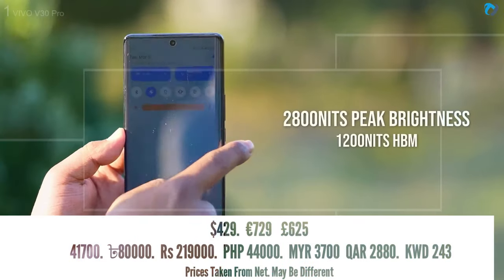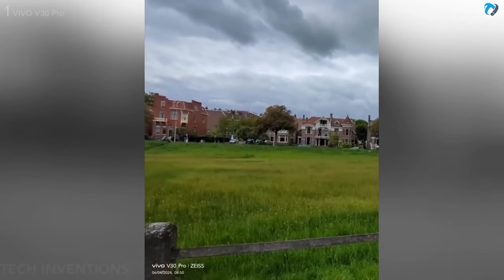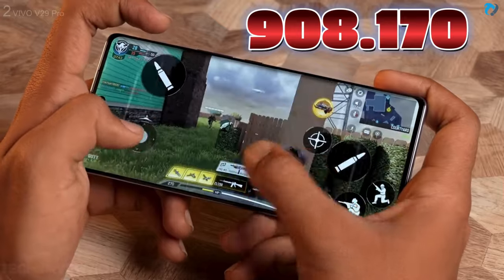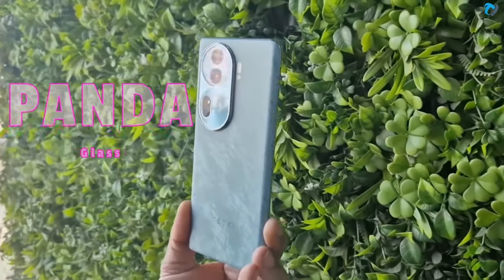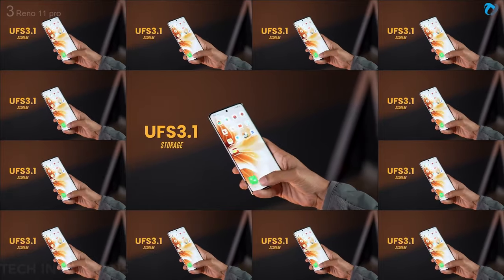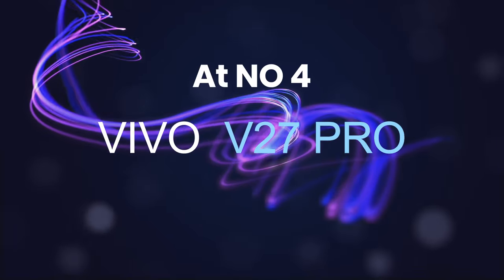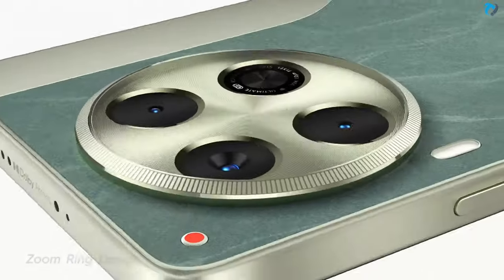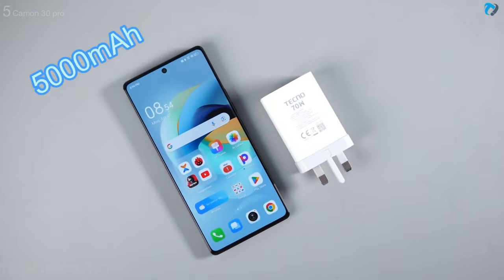TOP 5: Dimensity 8200 Gaming Killer Phones 2024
The MediaTek Dimensity 8200 sets the standard for highest energy efficiency CPUs, allowing users longer battery life, zero-lag apps, and fast frame rates in games.
Built for incomparable power efficiency using the latest TSMC 4nm process, the Dimensity 8200 takes battery life in premium 5G smartphones to the next level, while also infusing faster performance and incredible gaming experiences.
Performance cores
4x Cortex-A78 up to 3.1GHz
Efficiency cores
4x Cortex-A55 up to 2.0GH
Get the first mover advantage and stay in game for longer. The powerful graphics engine delivers faster frame rates in your favorite titles.
Here is The list of Dimensity 8200 Gaming Flagships 2024
NOTE : We Upload Videos On Daily Basic About Latest News and Latest Available Budget smartphones .
Agree with our list or did we miss any phones that you think should be included?
I Hope you enjoy this video'Please  Give your Support...
Video Highlight. ++______________________________________
0:00 - Tech Inventions
0:04 - TOP 1
0:07 - Best Vivo V Series Phone
2:16 - TOP 2
2:19 - Vivo V29 Pro
4:01 - TOP 3
4:04 - Best Oppo Gaming Phone Mid Range
6:01 - TOP 2
6:04 - Vivo V27 Pro
8:21 - TOP 1
8:24 - Fastest Tecno Gaming Phone 2024

Visit play Lists.
dimensity 8200 phone
dimensity 8200 phones
dimensity 8200 phones under 20000
dimensity 8200 phones under 25000
dimensity 8200 phones under 30000
mediatek dimensity 8200 phones under 20000
dimensity 8200 mobile phones
dimensity 8200 ultra phones
8200 dimensity phone name
phone that has dimensity 8200
mediatek dimensity 8200 ultra phones
mediatek dimensity 8200 phone
dimensity 8200 phone under 20000
mediatek dimensity 8200 all phones
phone with dimensity 8200
phones with dimensity 8200
dimensity 8200 vs 888
8200 dimensity
dimensity 8200 smartphone
dimensity 8200 vs snapdragon 865
dimensity 8200 gaming test
dimensity 8200 warzone
dimensity 8200 warzone mobile
dimensity 8100 vs dimensity 8200
mediatek dimensity 8200 processor phones
dimensity 8200 vs 8 plus gen 1
dimensity 8200 vs 1200
realme dimensity 8200
mediatek dimensity 8200 phones
dimensity 8200 compare to snapdragon
dimensity 8200 vs 8100
dimensity 8200 vs 1080
dimensity 8200 vs 8 gen 1
dimensity 8200 equal to snapdragon
mediatek dimensity 8200 (4 nm)
dimensity 8200 vs 7050
dimensity 8200 vs 7 plus gen 2
dimensity 8200 vs 9000
dimensity 8200 vs 7+ gen 2
8200 dimensity phone
8200 dimensity vs 8 gen 1
15000 ke andar best gaming phone
20000 ke andar best gaming phone
10000 ke andar best gaming phone
30000 ke andar best gaming phone
25000 ke andar best gaming phone